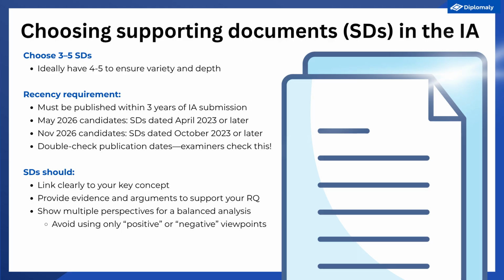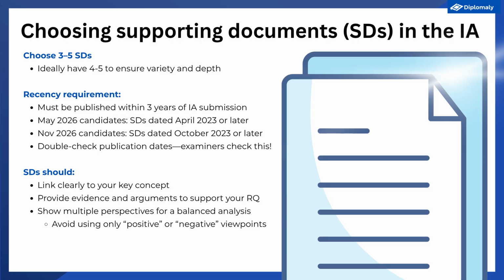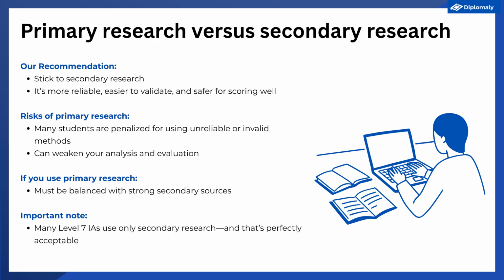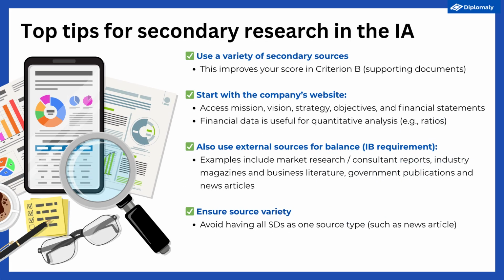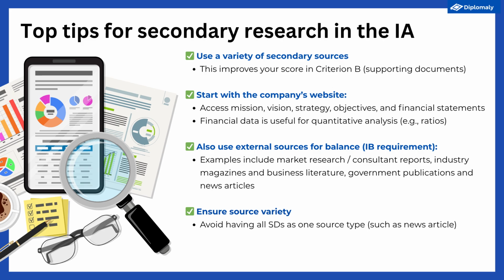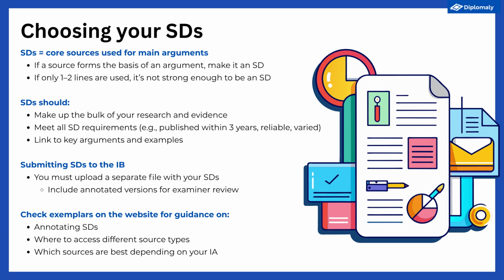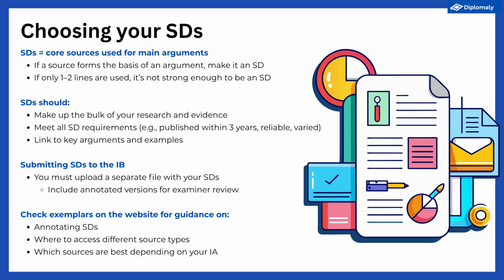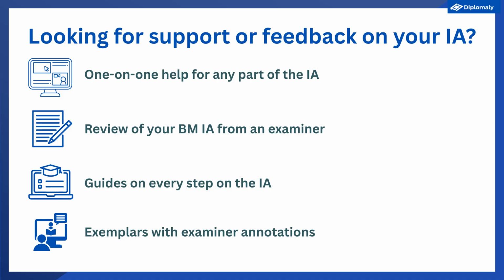How to Choose Supporting Documents for the IB Business Management IA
This video is the fourth video in our series covering how to score a Level 7 in the IB Business Management IA. The video focuses on the how to conduct research and choose supporting documents for the IA.
Timestamps
0:00 Introduction
0:20 SD requirements
1:55 Primary v secondary research
2:24 Top tips for the secondary research
4:20 Choosing SDs
5:24 Support and feedback on the IA